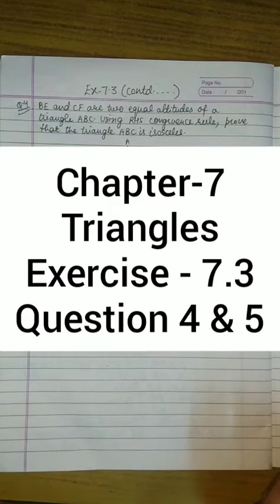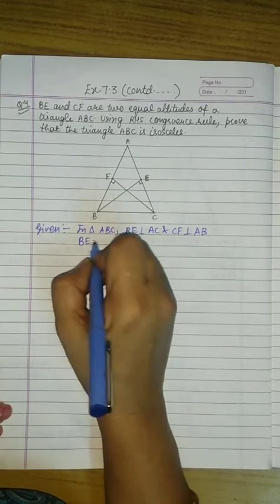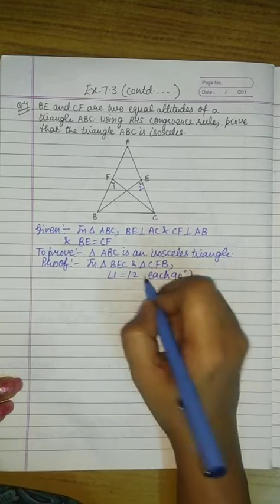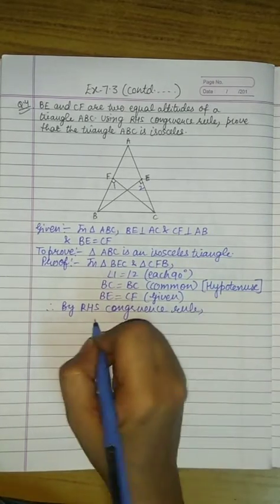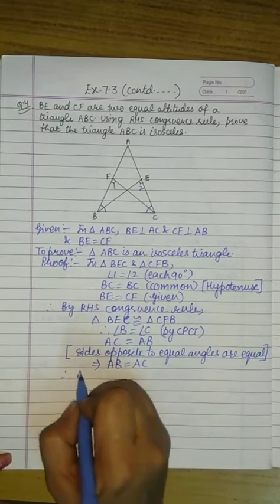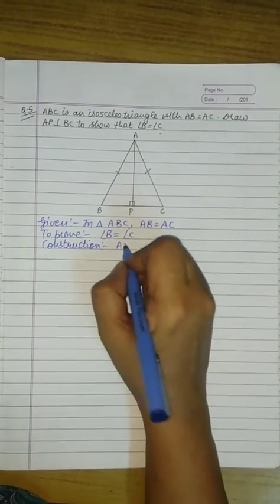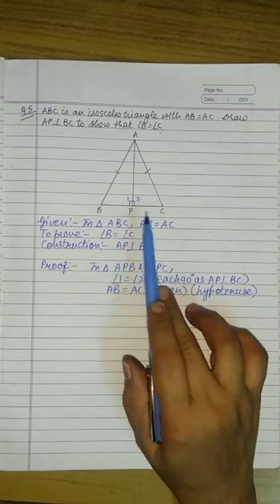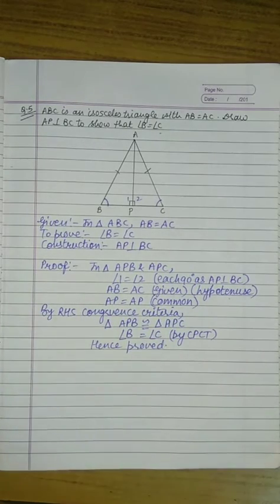Triangles Ex - 7.3